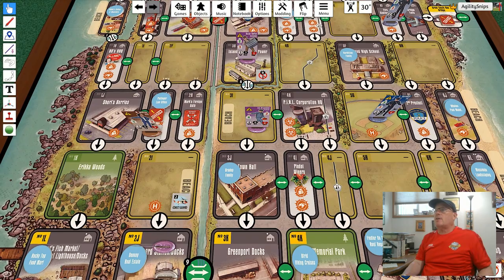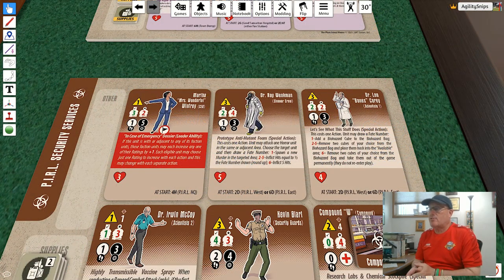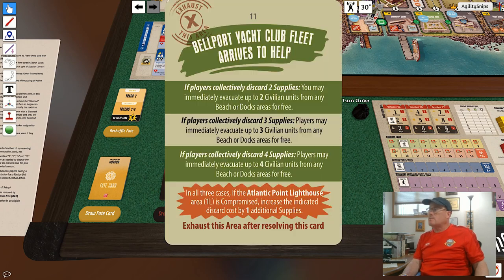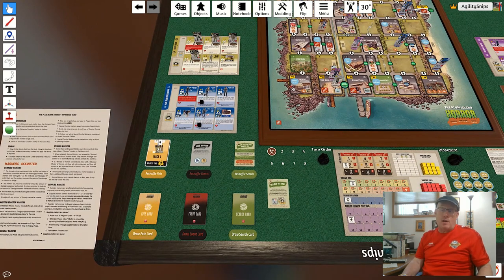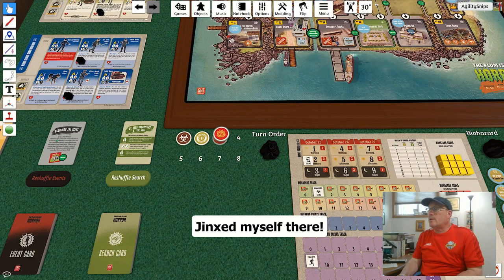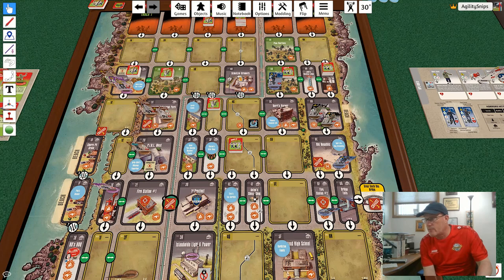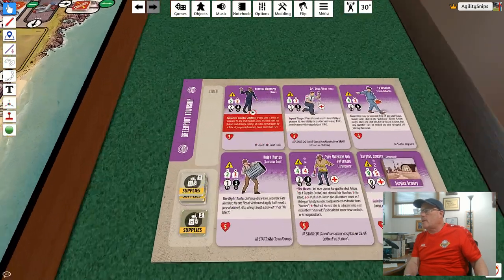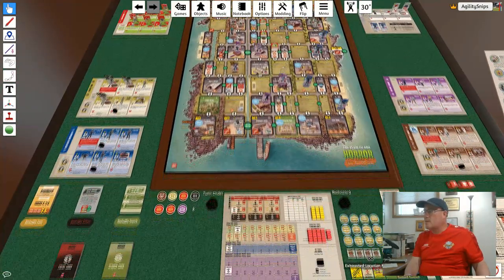Plum Island Horror - GMT Games - Example of Play (Round 2)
Example of Play video for @GMTGames Plum Island Horror. The Plum Island Horror is a 1 to 4 player game featuring cooperative play that combines tactical-level unit management with a tower-defense style survival mechanic.

Round 2
0:16  - PIRLSS Activation
6:47 - National Guard Activation
12:32 - Fate Token 1
14:05 - Impending Doom Token
14:53 - Fate Token 2
17:54 - Fate Token 3
19:37 - Greenport Township Activation
29"37 - Plum Island Constabulary Activation
33:54 - End Phase

The Plum Island Horror How to Play | Cooperative Game | Board Game | War Game |